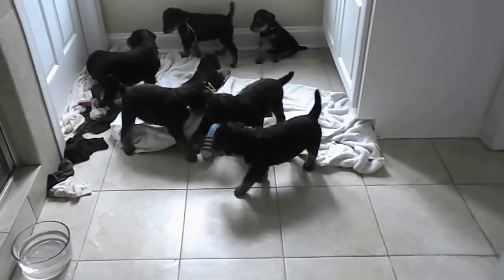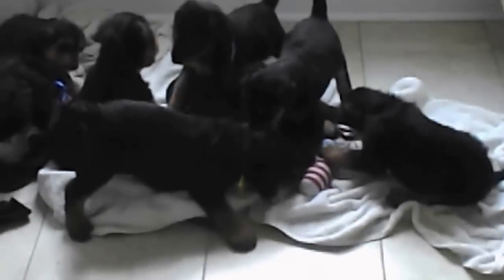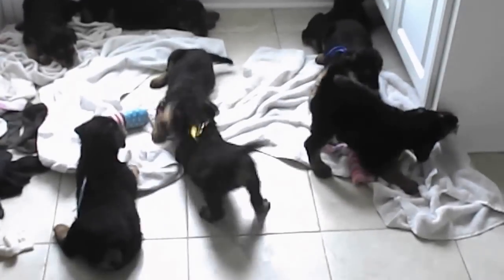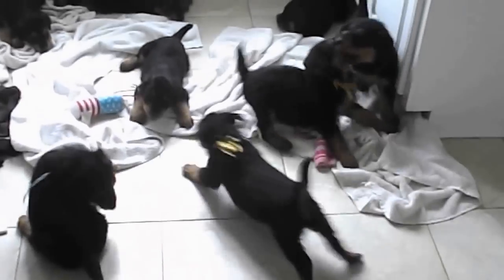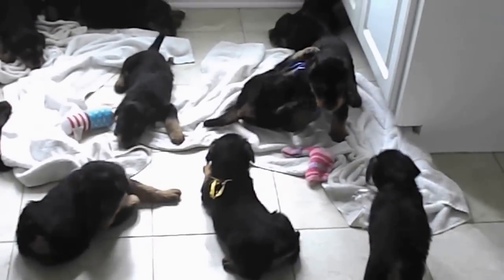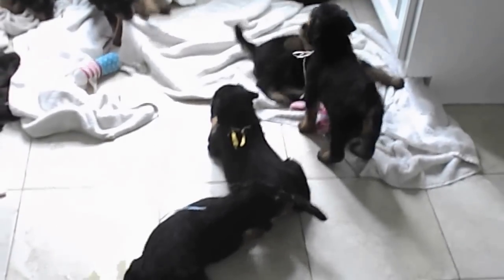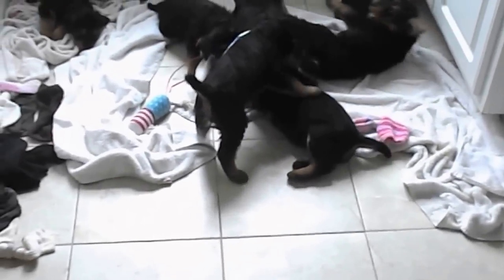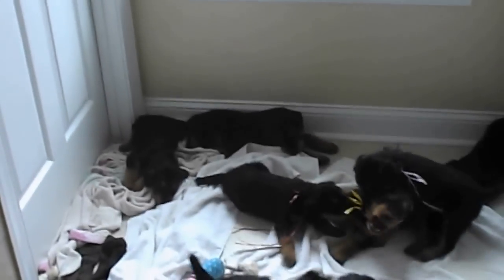S & S Family Airedales - Video of Airedale Terrier Puppies on 3/5/14